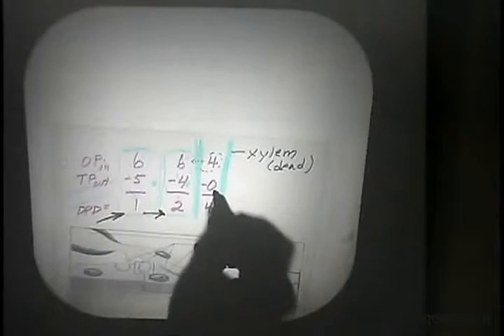Plant Power Part 07